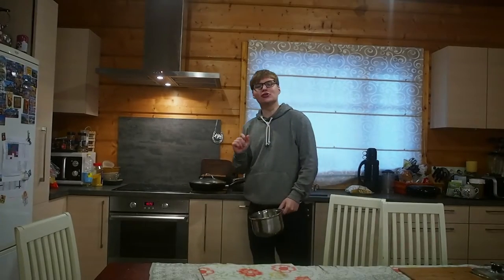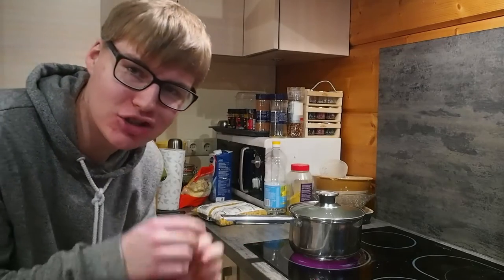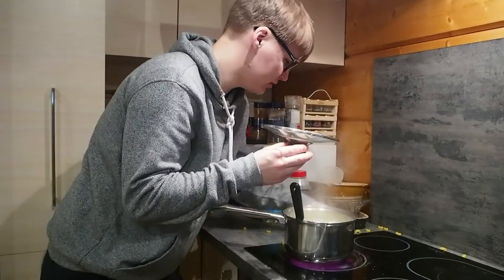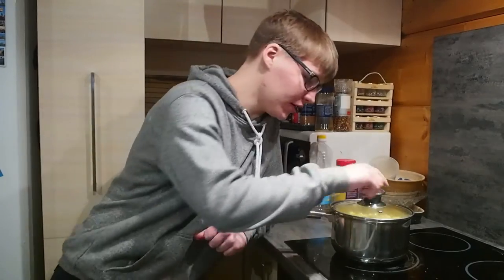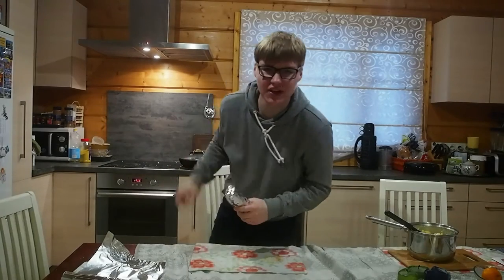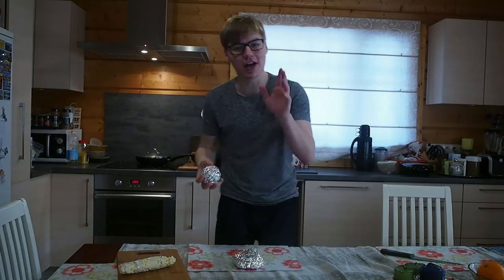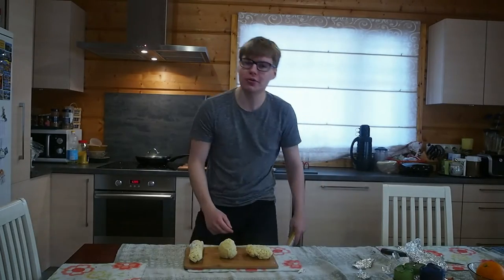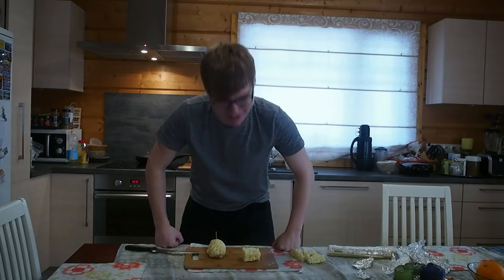DIY MAC & CHEESE CANDLES!!!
You can call it smart but I prefer genius.